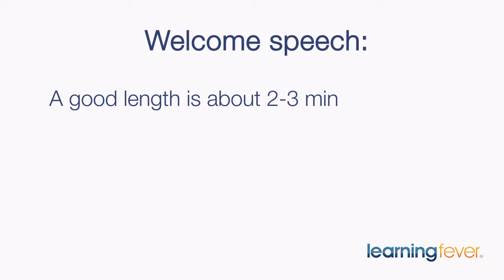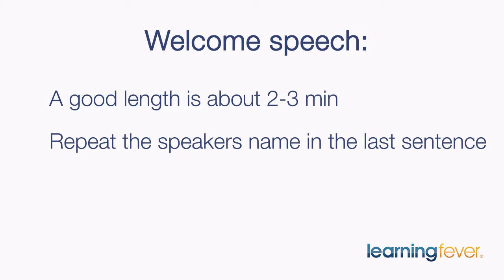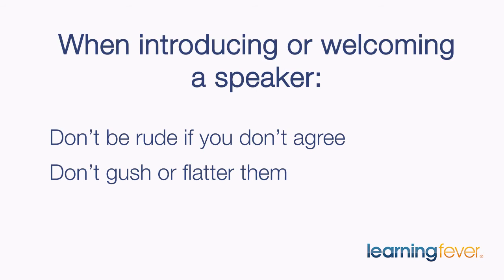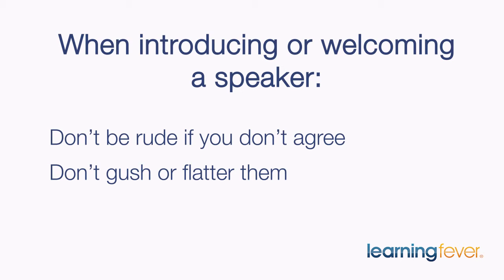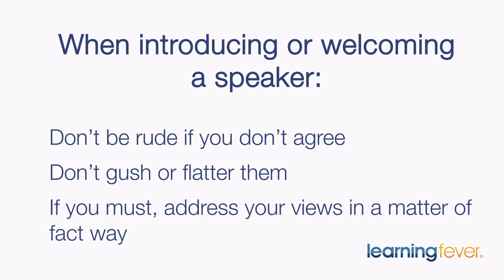Tip # 4 - Introduction Speeches | Presentation Skills for Beginners | How to Give A KILLER Speech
7 Speaking Tips | Presentation for Beginners | How to Give A KILLER Speech

We all know that public speaking is one of our most dreaded fears, but we want you to embrace your fear head-on with tips and tricks to stop those nerves and give you confidence in front of an audience.
Our course leader, Judith Greenaway uses drama, public speaking and opera to motivate her students.  Her qualifications include a Master of Arts in Theatre Teaching and a Bachelor of Arts in Communication/Media. Her teachings are fun, funny and practical in the real world of public speaking.
Judith will go through with you the whole process of public speaking from simple techniques to use in preparation and during the speech that will relax you and make your presentation standout from the crowd.  She will teach you how to use microphones and cameras which will not only ease your nerves but make your presentation sound and look professional. Judith will also discuss humour and other aspects of your speech, to make your message what everyone remembers.
Be the confident public speaker you always wanted to be, in the safe environment of your home - give your speech the killer edge!
You can help a woman in need by watching the entire course